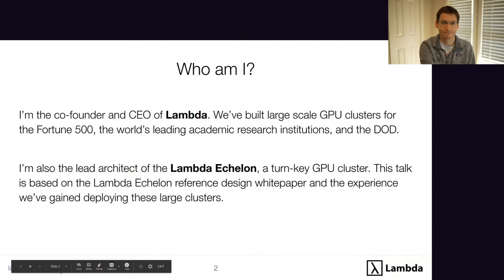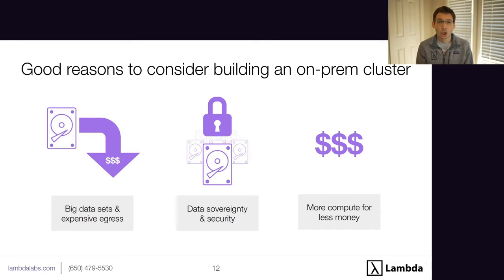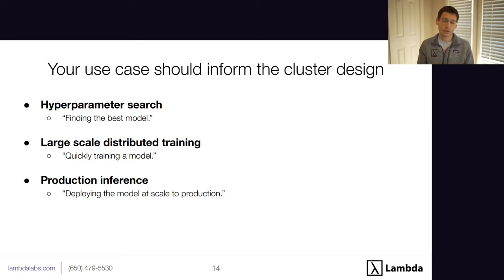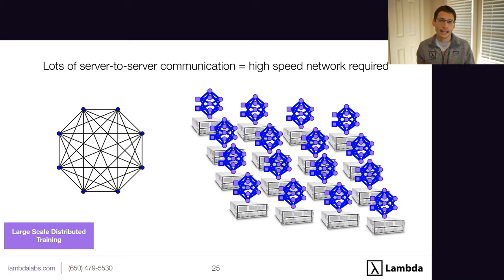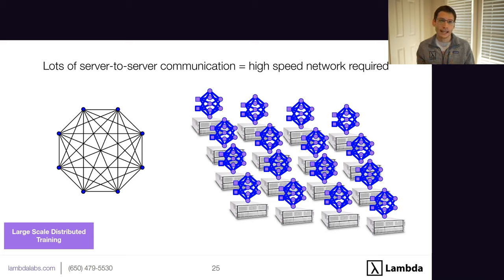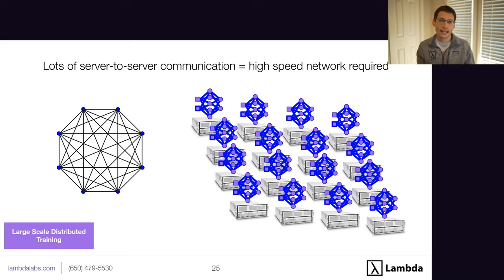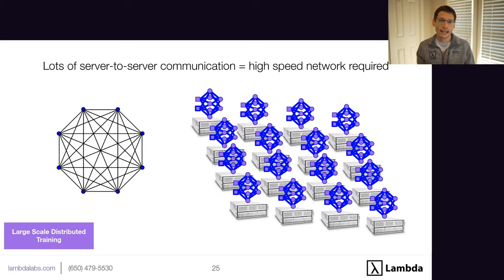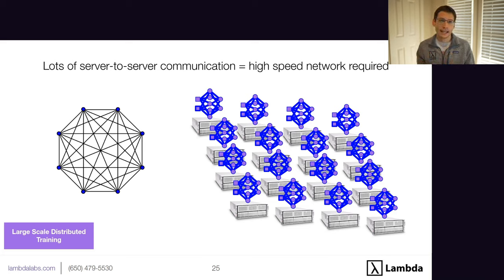Building a GPU cluster for AI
Learn, from start to finish, how to build a GPU cluster for deep learning. We'll cover the entire process, including cluster level design, rack level design, node level design, CPU and GPU selection, power distribution, storage, and networking.

This talk is based on the Lambda Echelon GPU Cluster whitepaper. The whitepaper can be found above.

Errata:
- Slide 46 contains an erroneous diagram with a connection from the storage server to the compute fabric network, the storage server does not connect ot the compute fabric network. The correct diagram is available in the whitepaper.